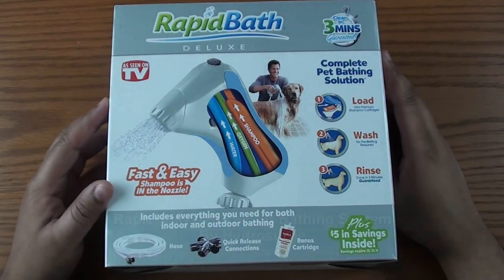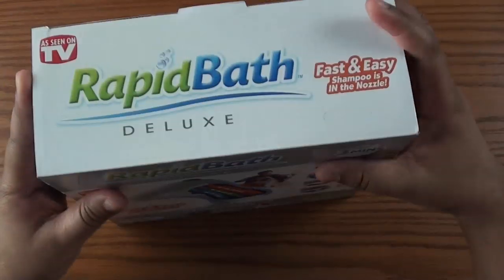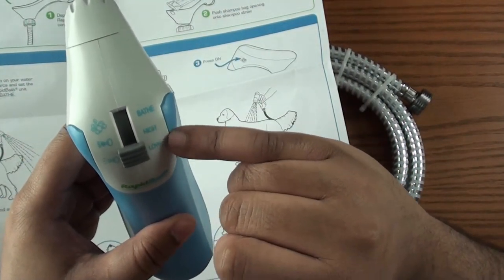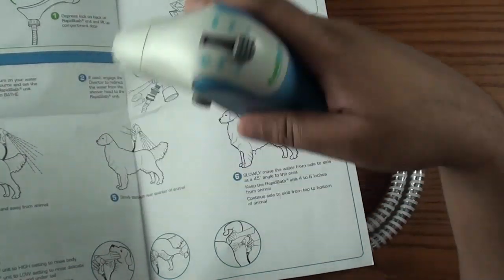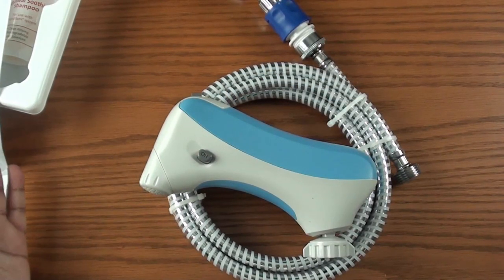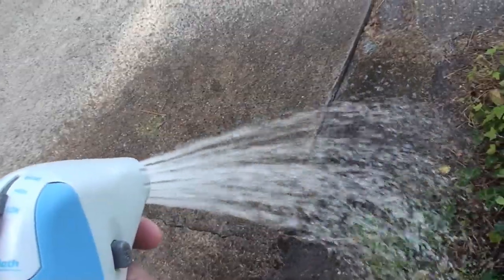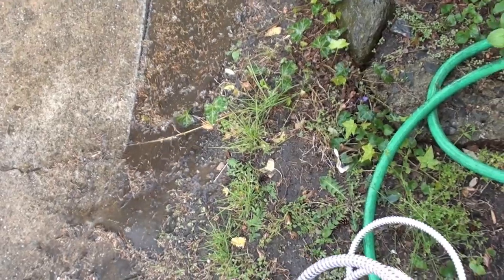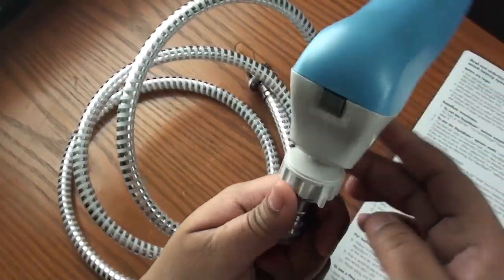HydroSurge RapidBath Deluxe Dog Bathing System